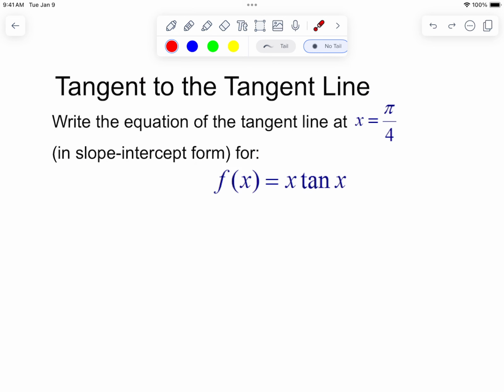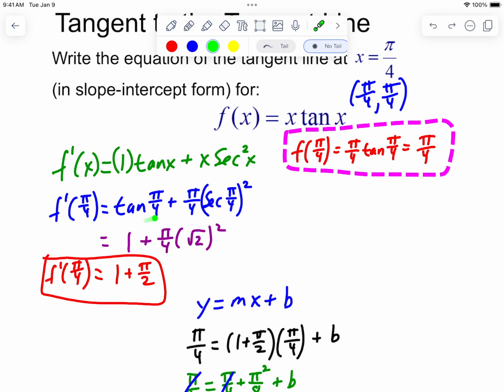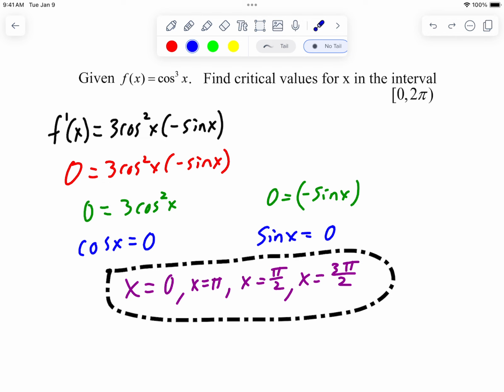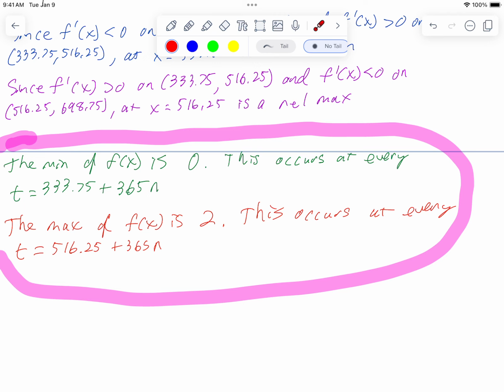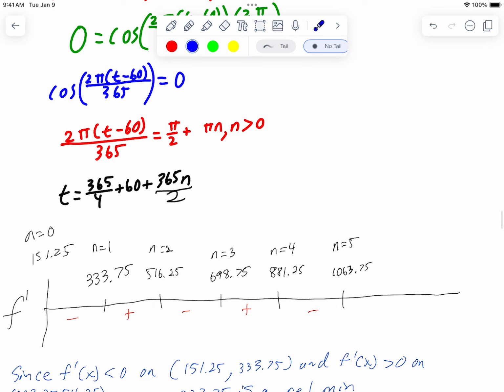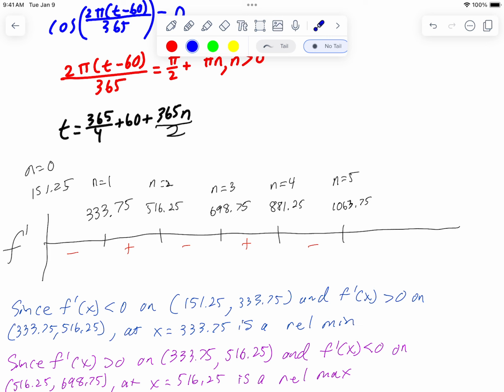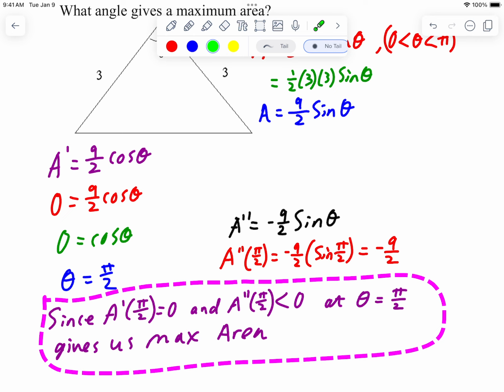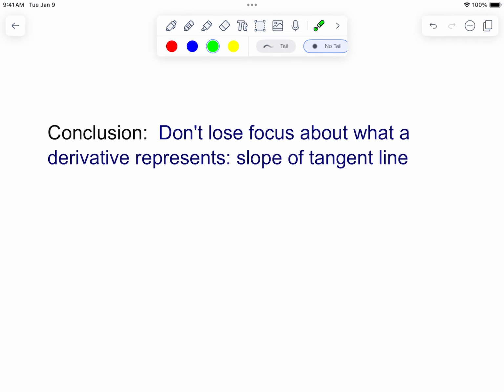Using Trig Derivatives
Applications of trig derivatives